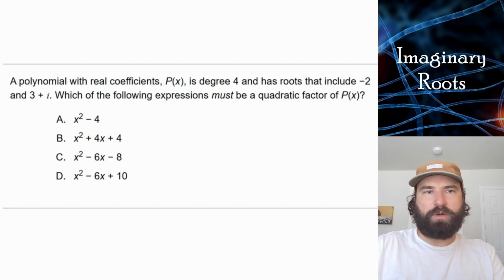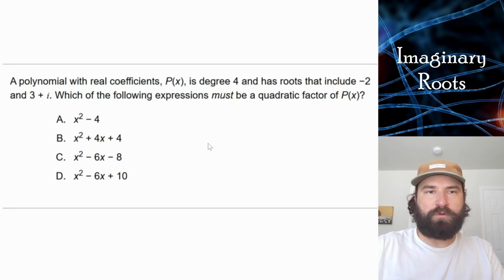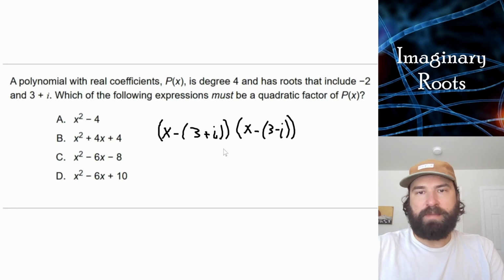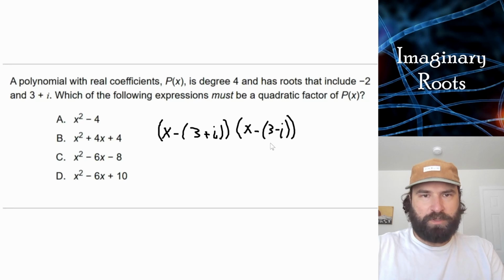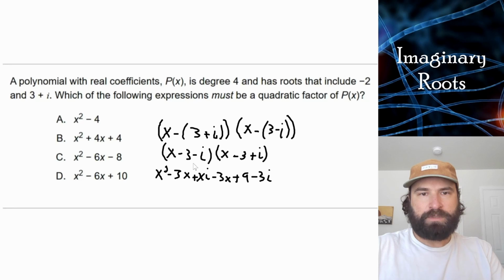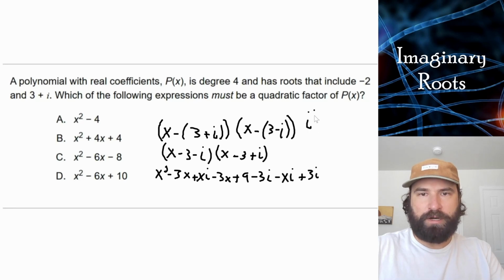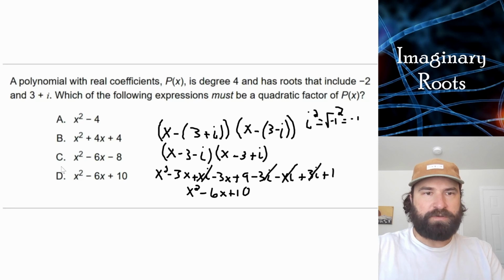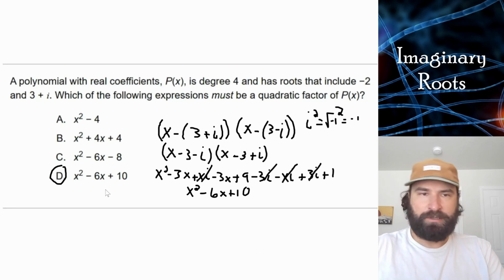MTEL QUESTION: IMAGINARY ROOTS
A question from the secondary math MTEL about imaginary roots